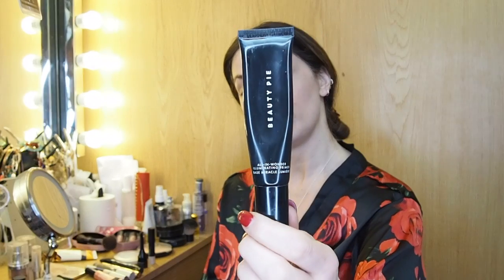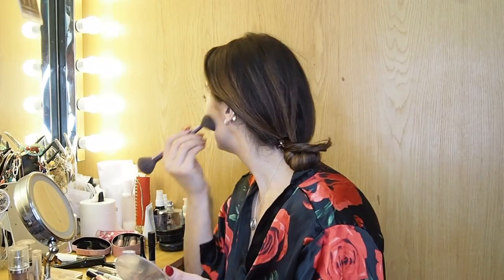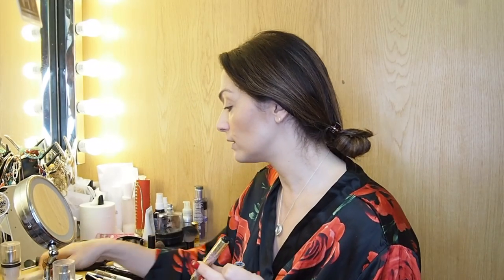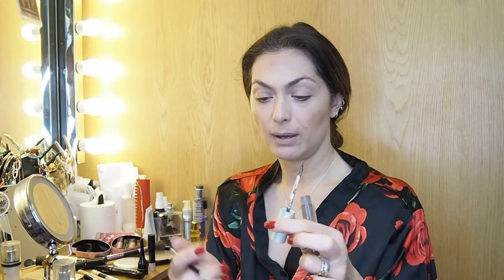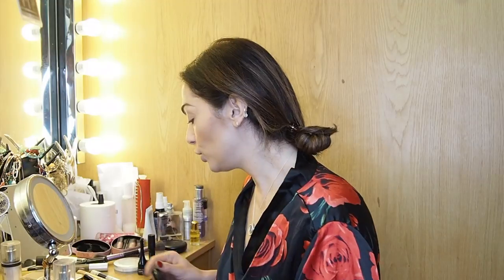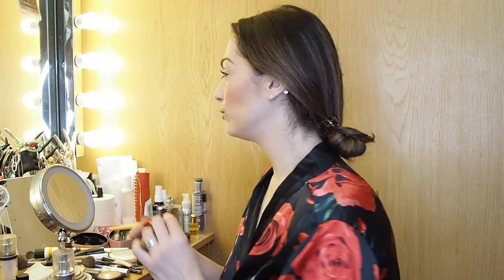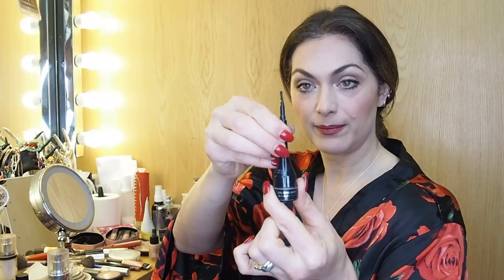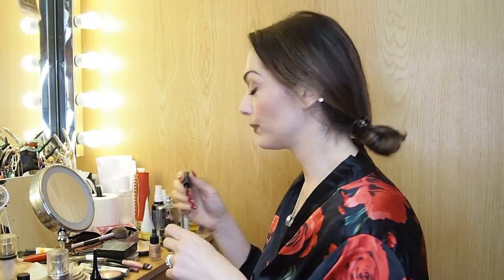Day to Night Make Up Look | Tonia Buxton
I hope you guys have enjoyed my day to night make up look! I would love to know what other kinds of videos you would like to see...

All products I have used are linked below:

Sun Block - Heliocare 360

Primer - Beauty Pie

Contour Stick - NYX Wonder Stick

Concealer - Touche Elcat

Brows - Wunderbrow

Lip Gloss - Victoria Secrets

Hair Piece - LouLeiNa